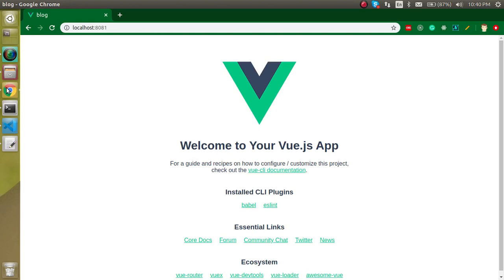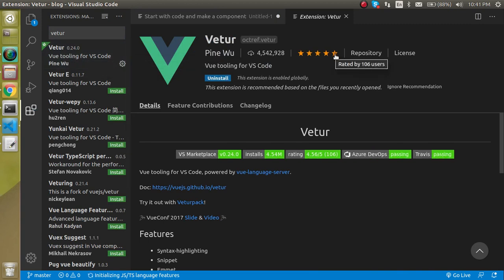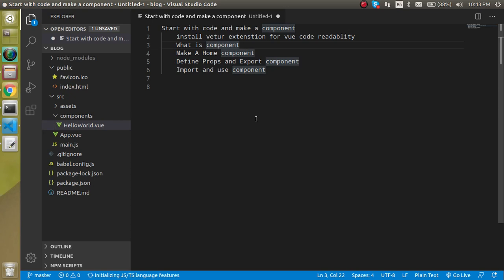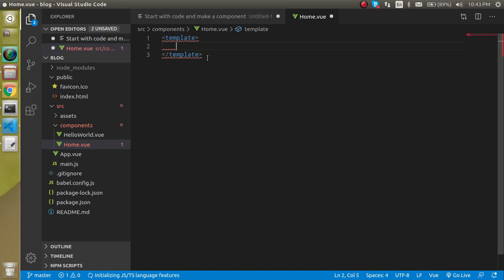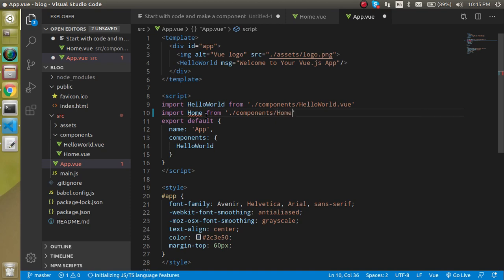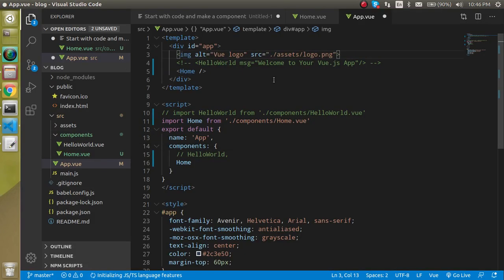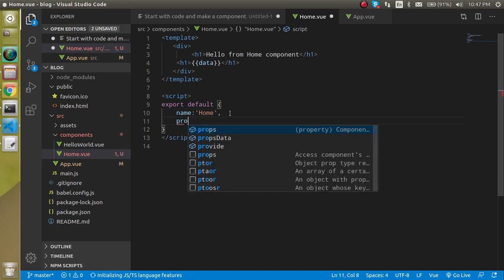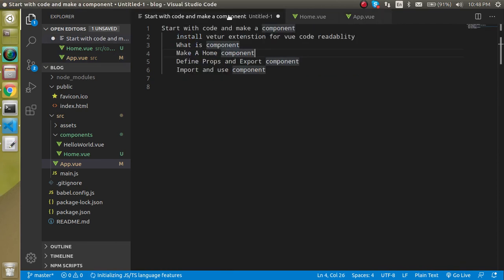Vue js tutorial for beginner #4 Make component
this is vuejs tutorial for beginners we learn how to make a component and start with code from scratch, This video is made by anil Sidhu in the English language

video steps
Start with code and make a component
    install vetur extension for vue code readability
    What is component
    Make A Home component
    Define Props and Export component
    Import and use component